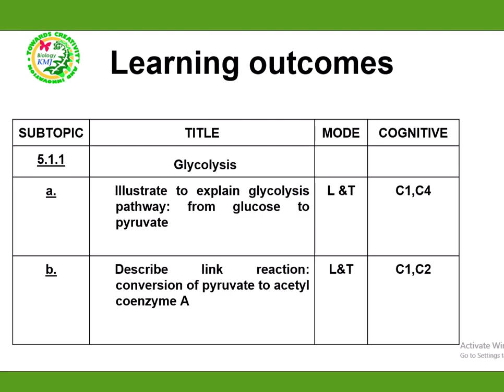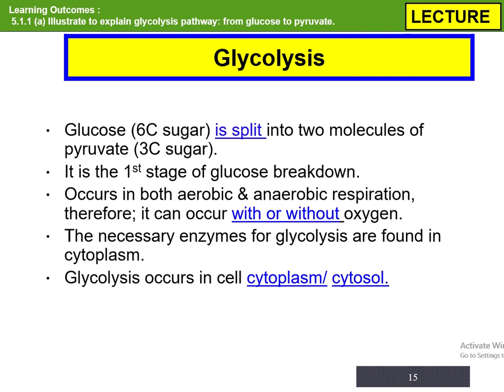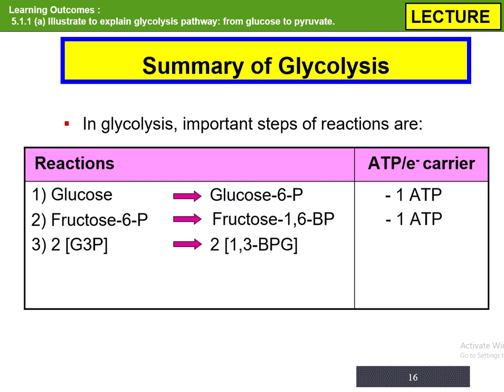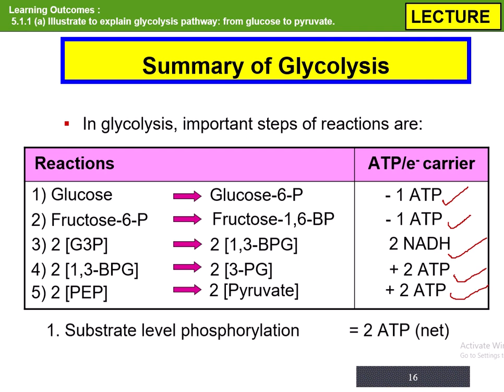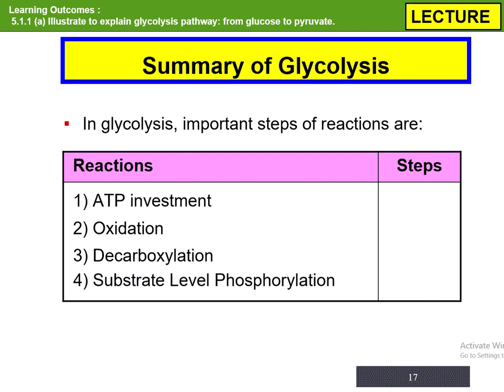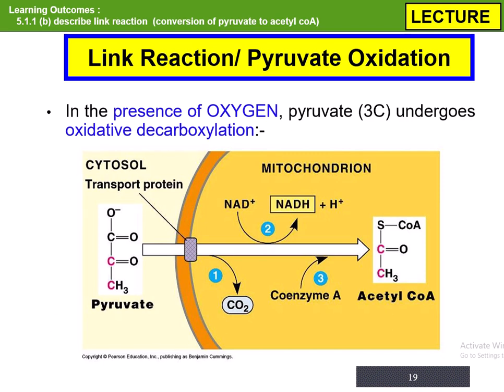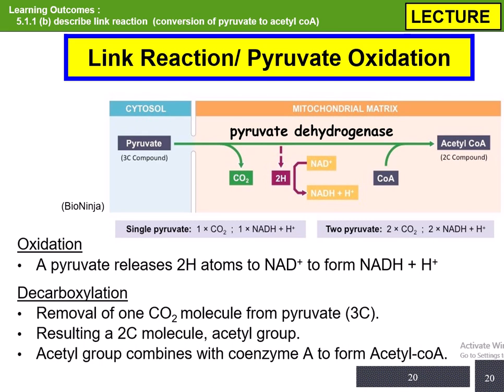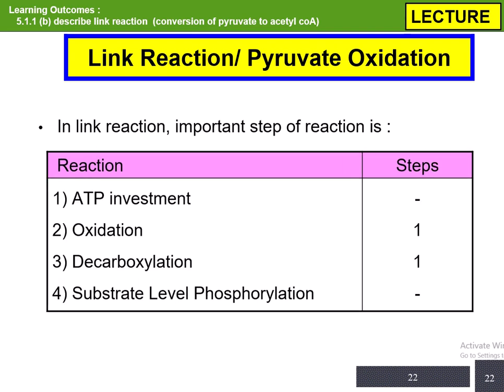Topic 5 Cellular Resp Hour 1 Part 2